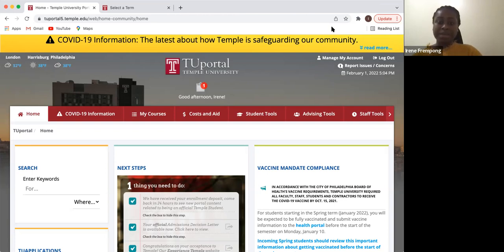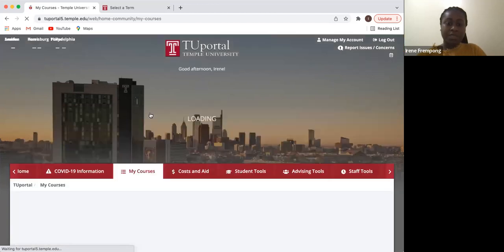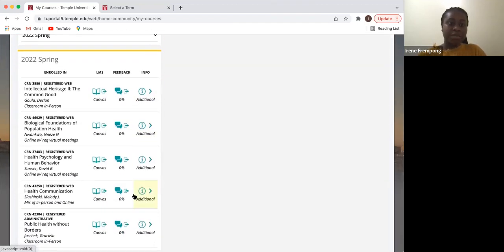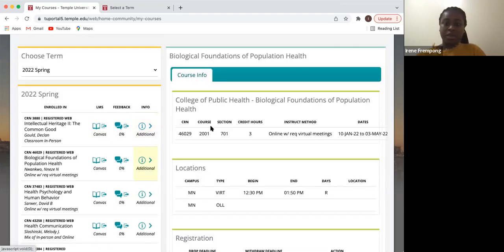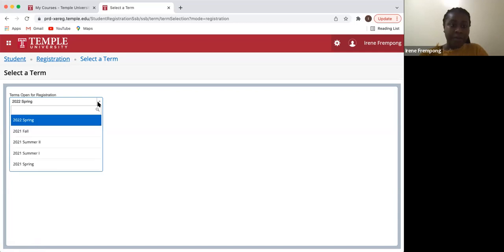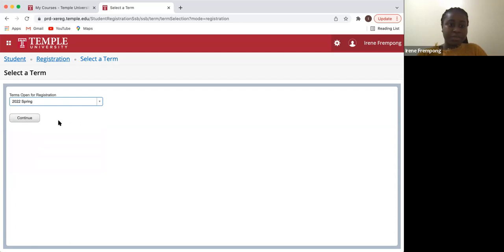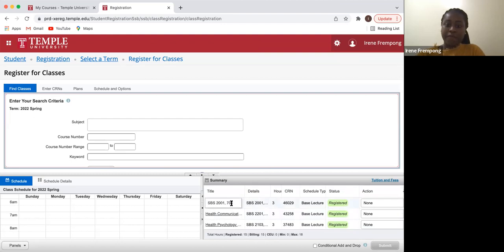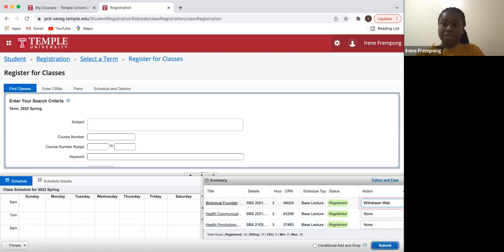How to withdraw from a course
Need to withdraw from a course? Check out this video from CPH Peer Advisor Irene Frempong. She'll show you how to withdraw from a course from the student perspective.